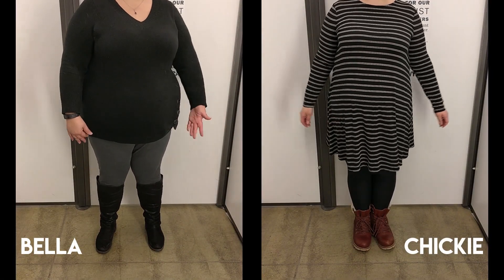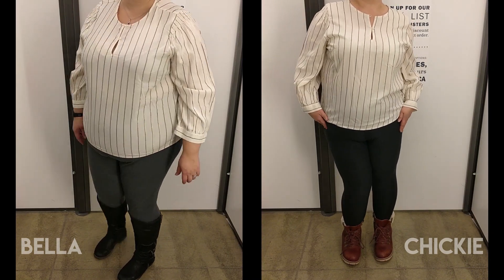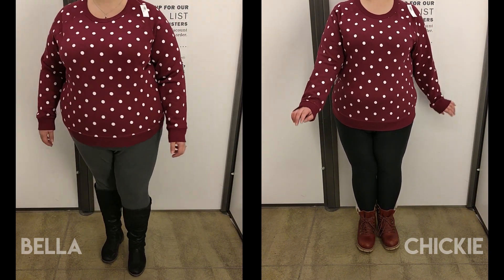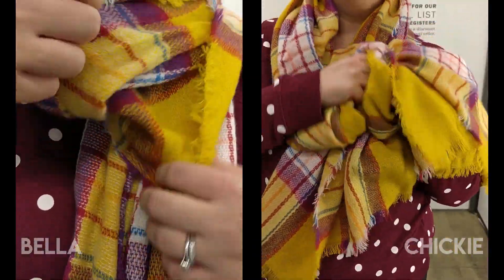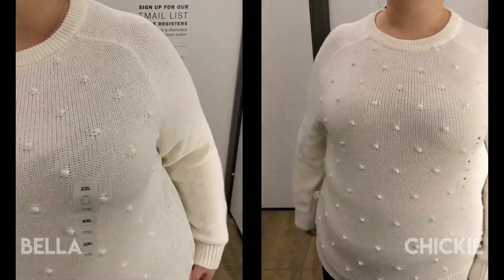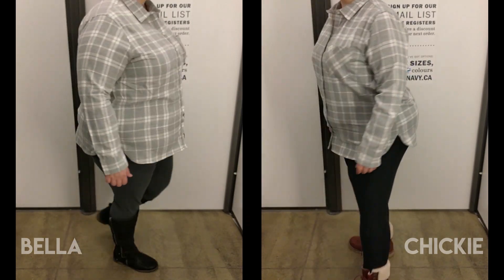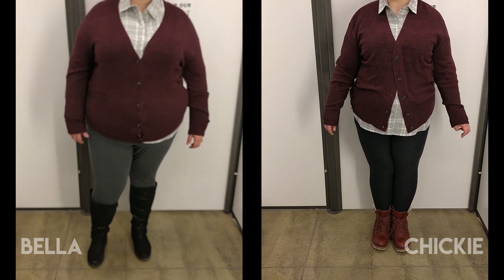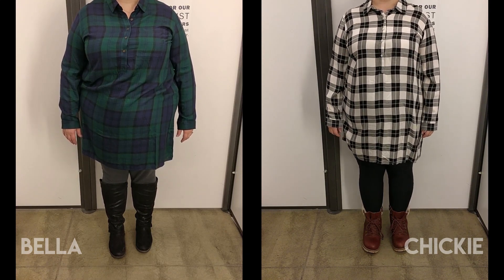Plus size inside the dressing room featuring Old Navy (December)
Plaid Popover Shirt Dress for Women in Green/Blue Plaid and Black/White Plaid